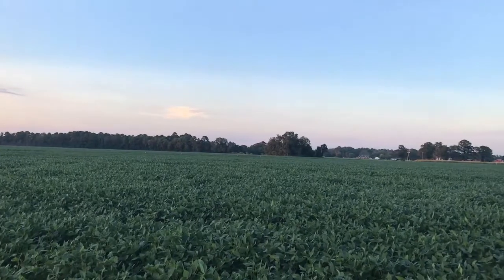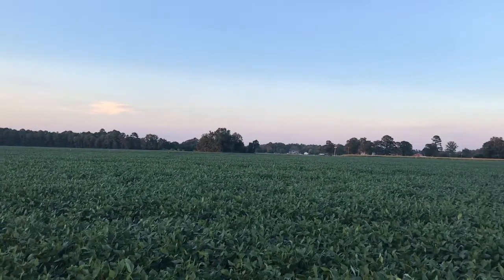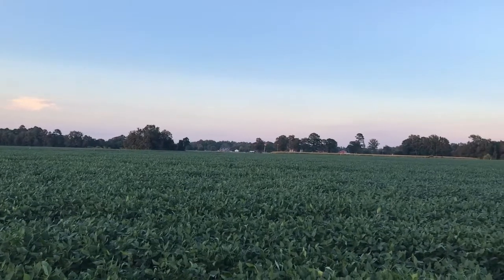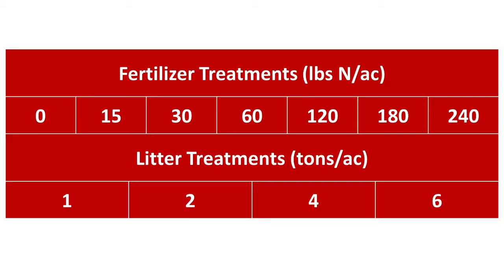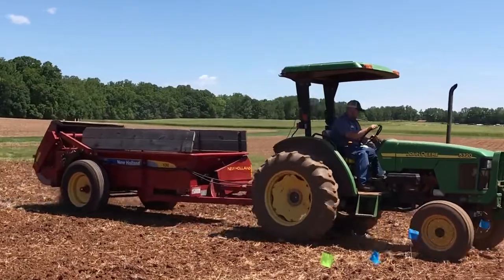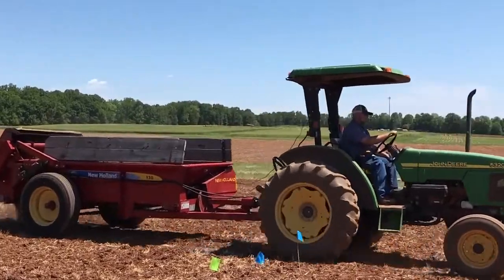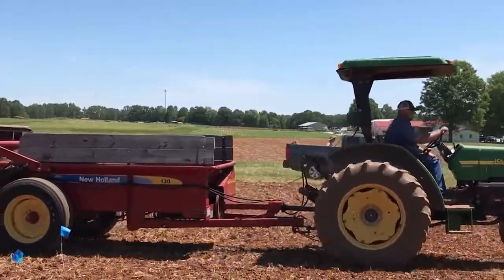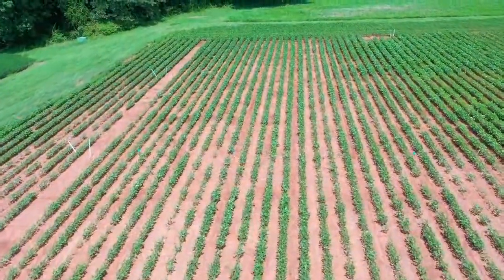Poultry Litter and Soybean Production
How does poultry litter impact soybean production in North Carolina? Joe Burns is researching whether poultry litter application affects yield and quality of soybeans grown across North Carolina.